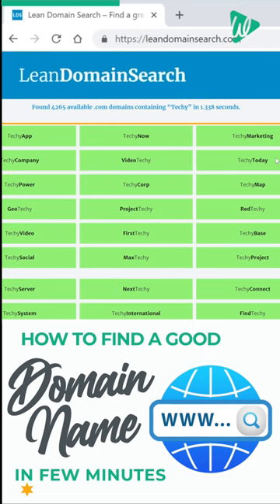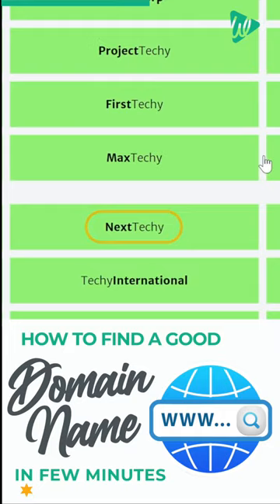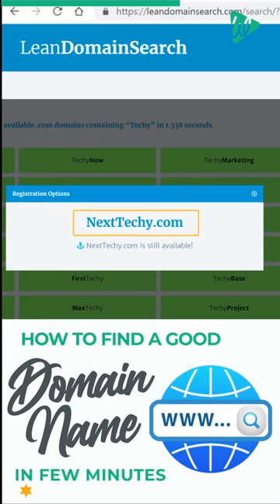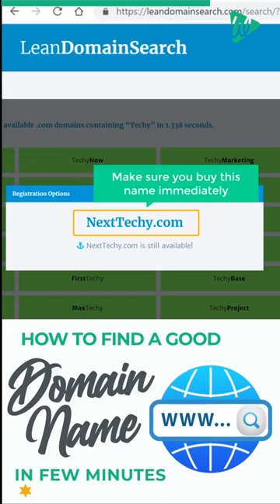✨How To Find A Good Domain Name For Your Website 🌐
⚡ *Get Domain & Lightning Fast Website at WebSpaceKit* ➜ webspacekit.com

😥 *Save Time Let AI Write For You* ➜ Visit GravityWrite.com